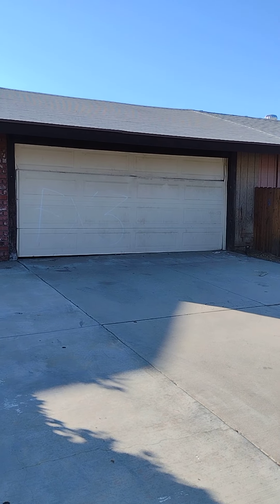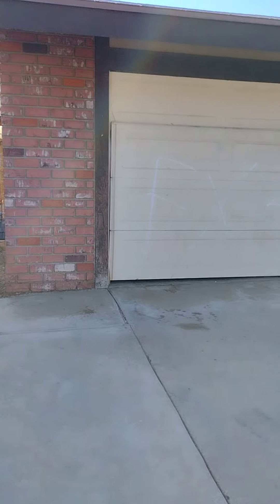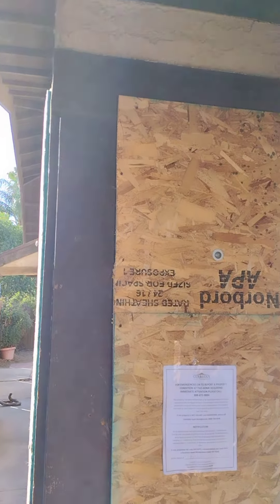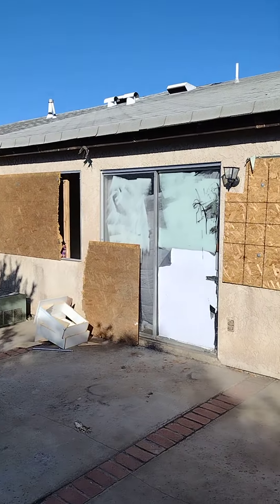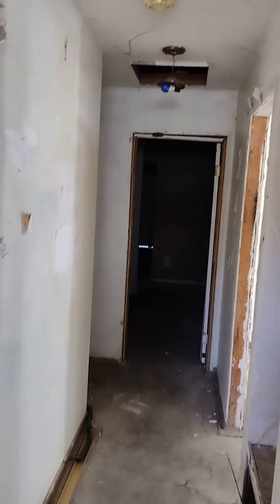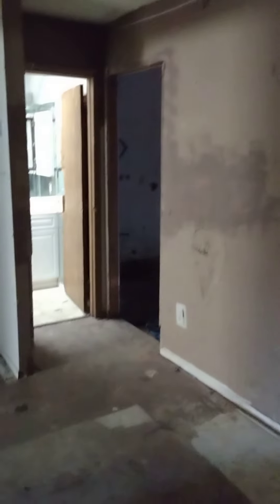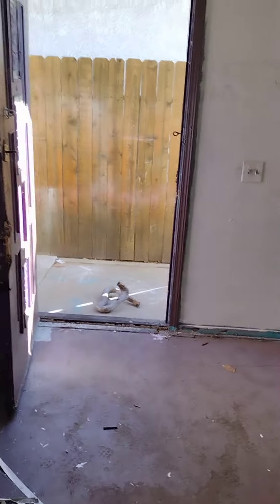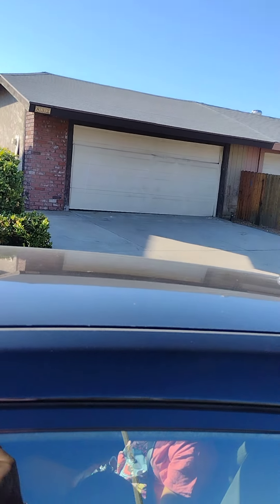832 oriole, lake Elsinore ca